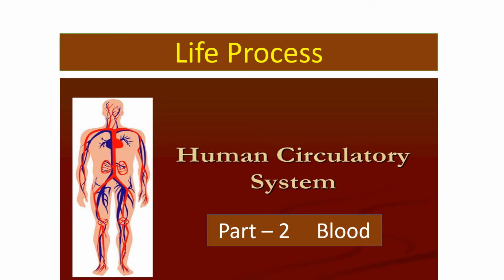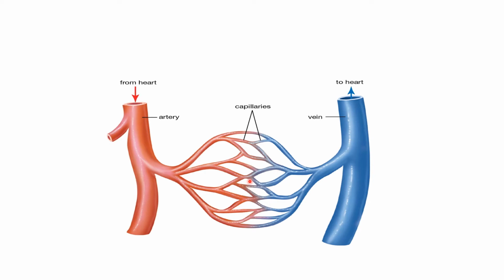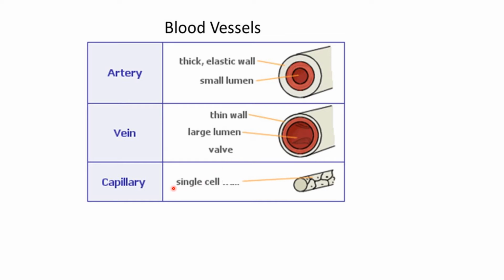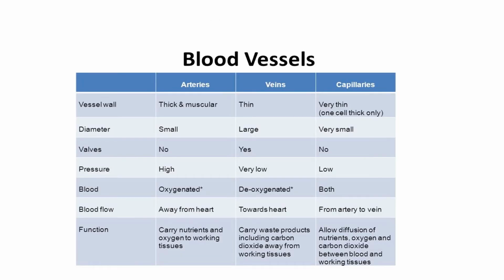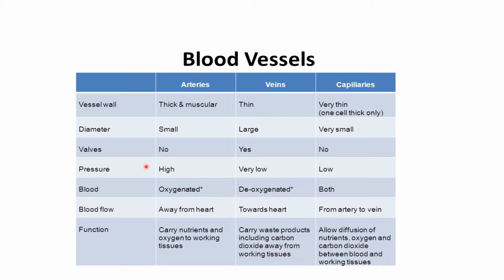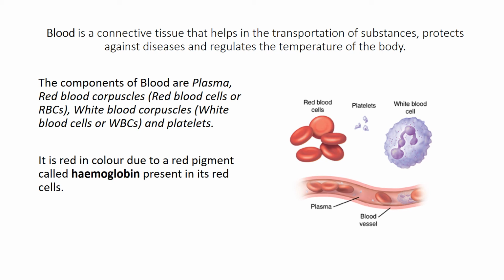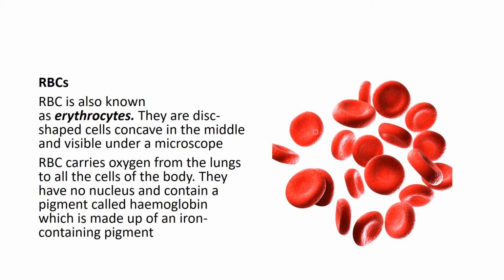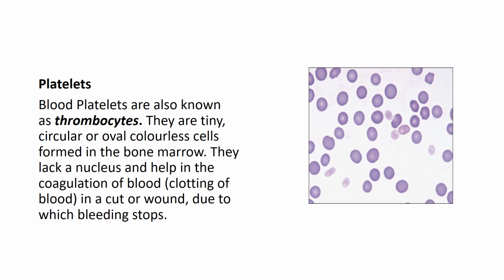Human Circulatory System Part 2 Blood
Artries, Veins and Capillaries#
Components of blood and its functions#